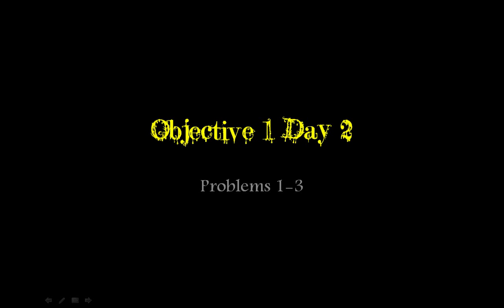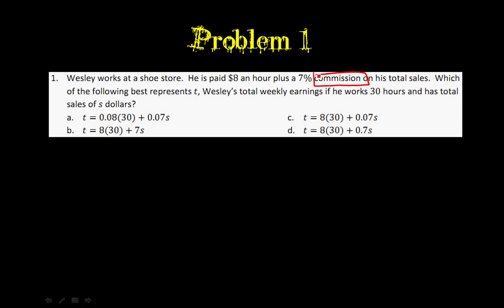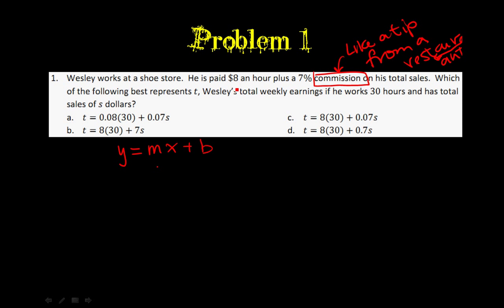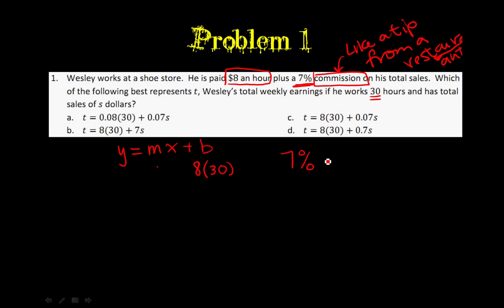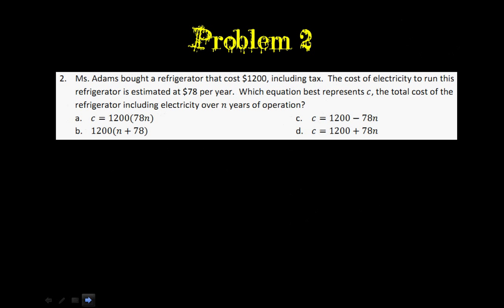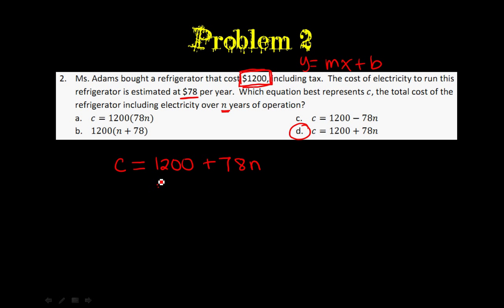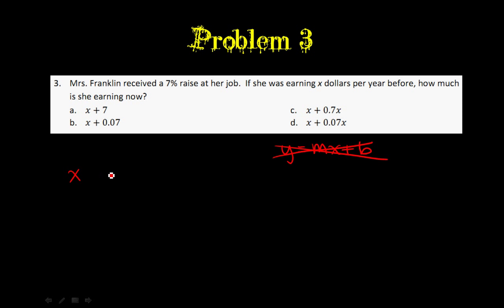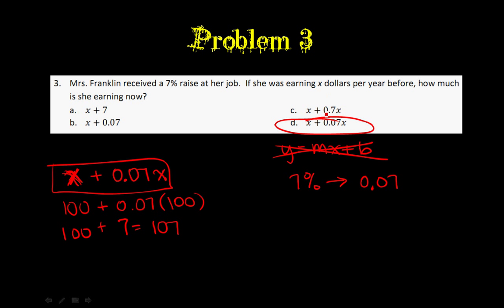Objective 1 Day 2 Problems 1-3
Answers at 0:20, Problem 1 at 0:27, Problem 2 at 3:26, Problem 3 at 4:41.  These are problems 1-3 from the homework.  They are examples of writing linear equations from word problems.  In most cases, they are in the form y=mx+b and you need to figure out the slope and the y-intercept and then just plug them in.